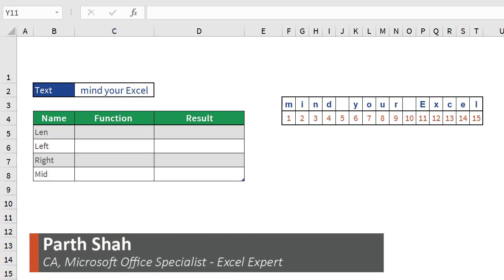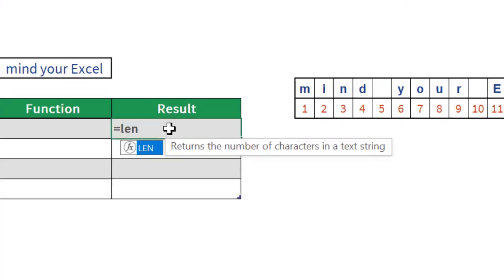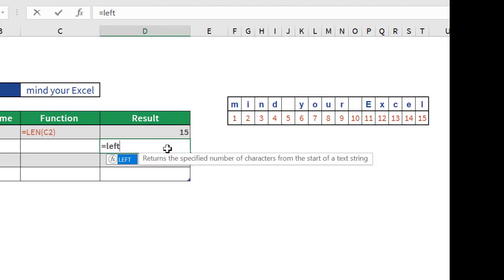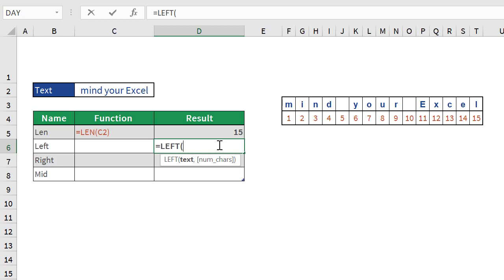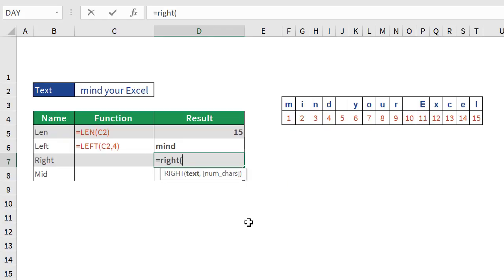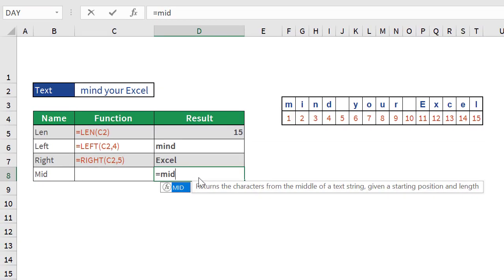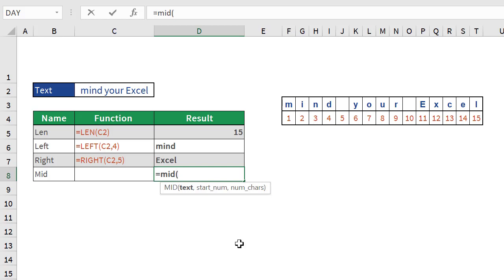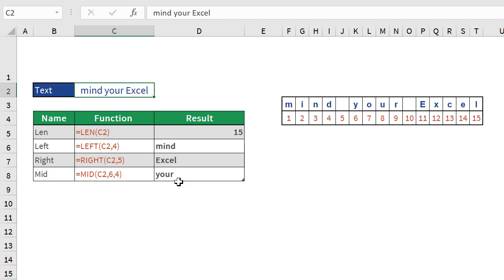Excel Text functions | LEN, LEFT, RIGHT, MID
In this video, I have discussed 4 very basic, simple yet very effective Excel text functions.
LEN
LEFT
RIGHT
MID
This functions are very useful in scenarios when you need to manipulate some strings or texts.

I hope this video is helpful. Do write your Feedback and Queries in the comment section.

Keep EXCELing !